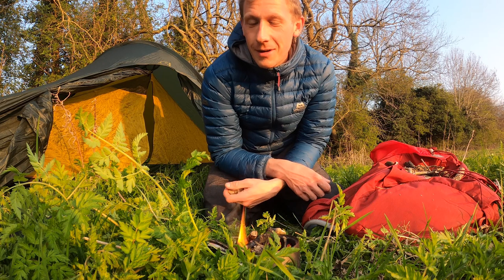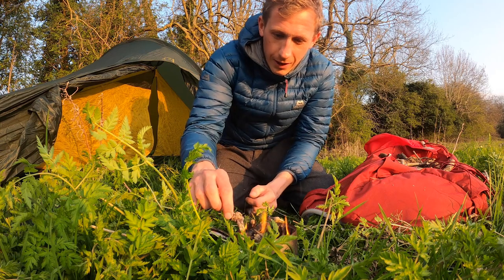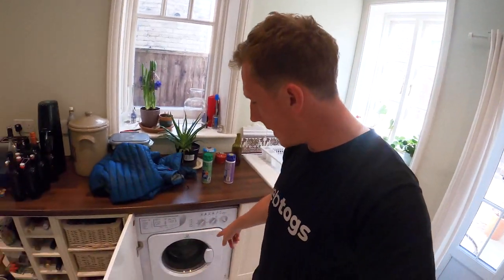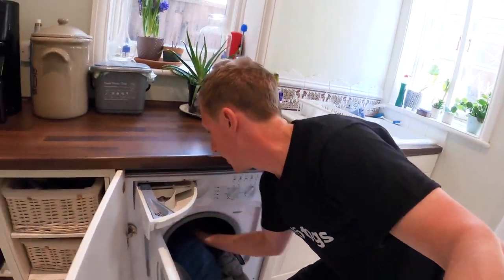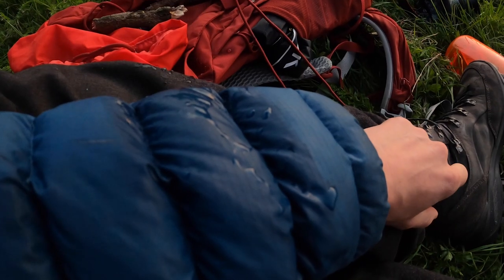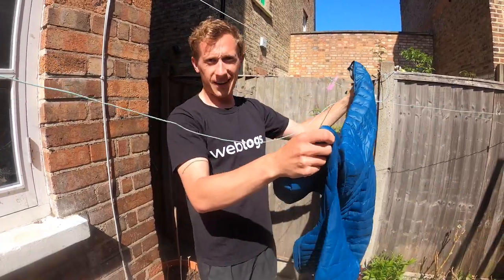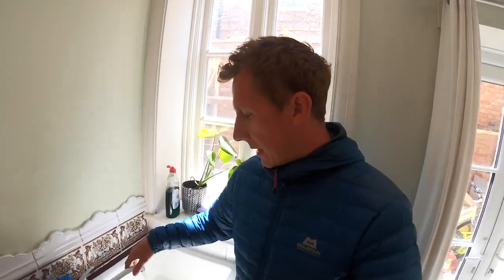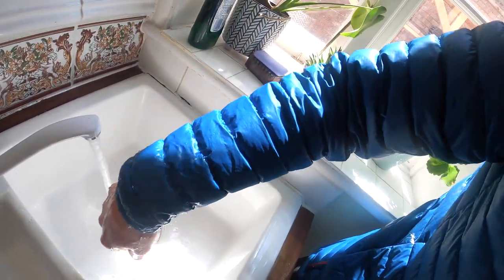The Easy (and Safe) Way to Wash A Down Jacket – Will's World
There's only one thing worse than a dirty and smelly down jacket and that's a down jacket that's been ruined by incorrect washing.

In this episode, OM editor Will goes through the steps he takes each time he washes and dries his puffer at home, including how to restore loft, how to re-proof your jacket so it can repel rain and how to get rid of bad smells like bonfire (and burnt sausages) – it's all here.

00:00 Intro
01:43 What To Wash A Down Jacket With
03:30 Washing Machine Settings
04:19 Restoring the Water Resistance
04:30 Drying A Down Jacket